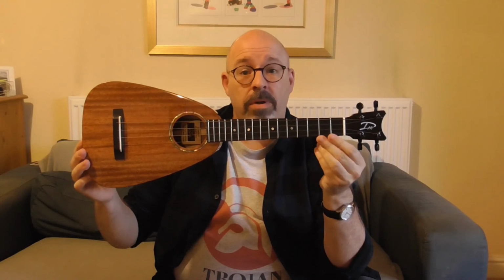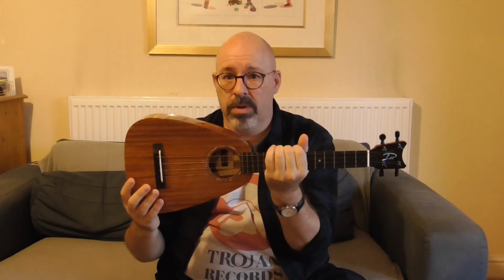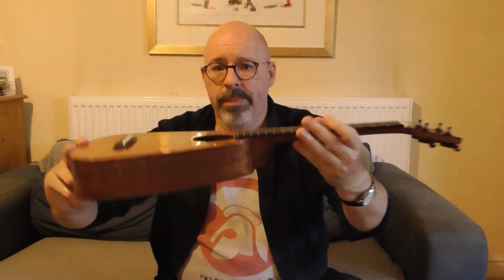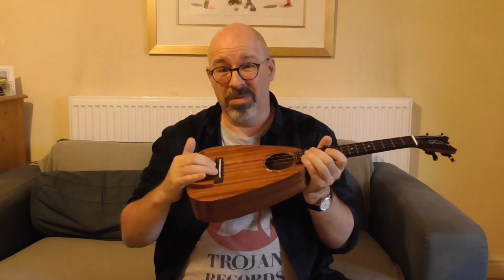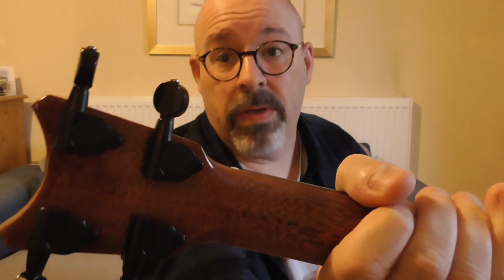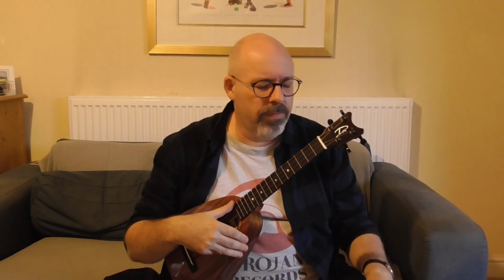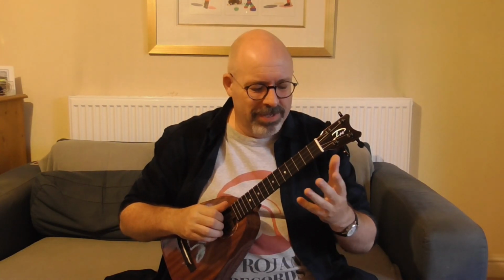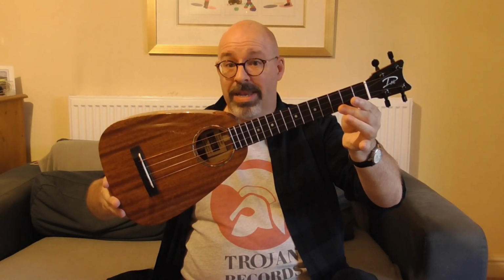Romero Creations 'Tiny Tenor' Review